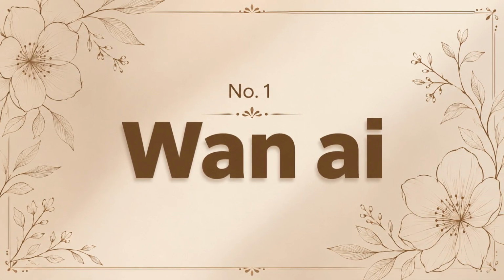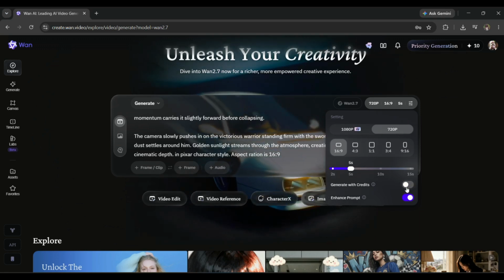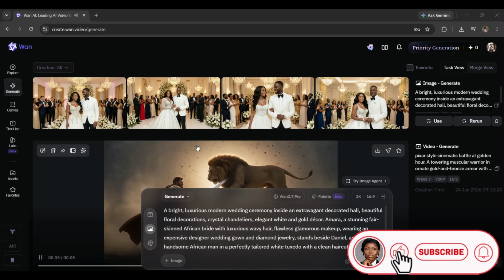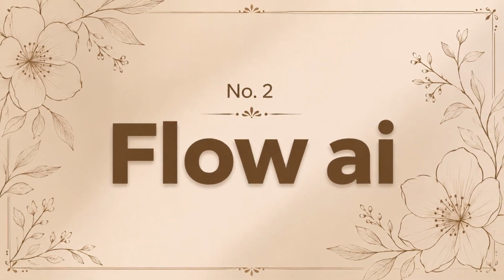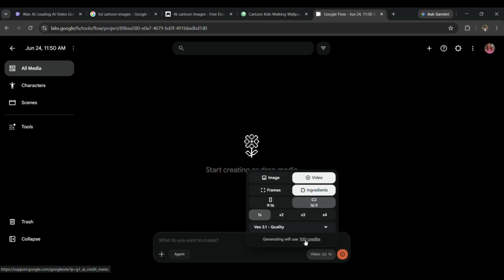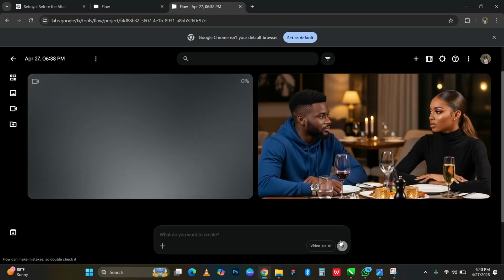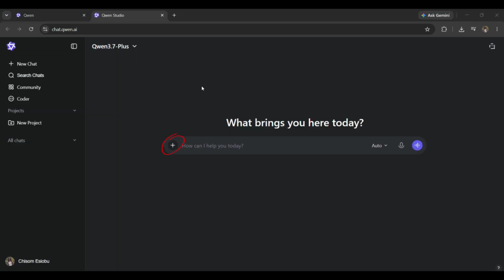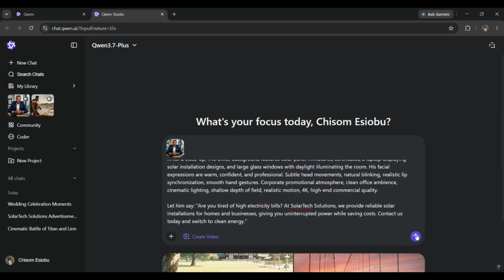GENERATE AI VIDEOS FOR FREE - ALTERNATIVE TO GROK | Step-by-Step Tutorial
Want to create stunning AI videos for free without using Grok? In this step-by-step tutorial, I'll show you amazing free alternatives that allows you to generate high-quality AI videos easily and quickly.

Whether you're a content creator, YouTuber, marketer, or AI enthusiast, this guide will help you create engaging videos with the power of artificial intelligence—without spending any money!

✅ Learn how to:
Generate AI videos for free
Use  powerful alternatives to Grok
Create professional-looking videos in minutes
Turn your ideas into stunning visual content
Improve your content creation workflow with AI

No advanced skills required—just follow along and start creating incredible AI videos today!